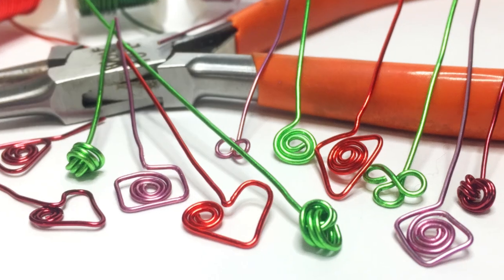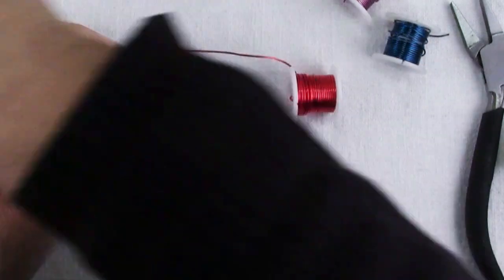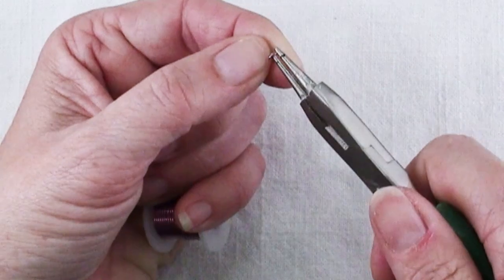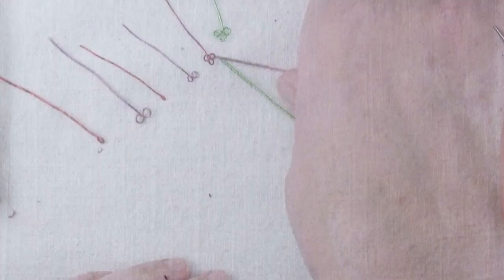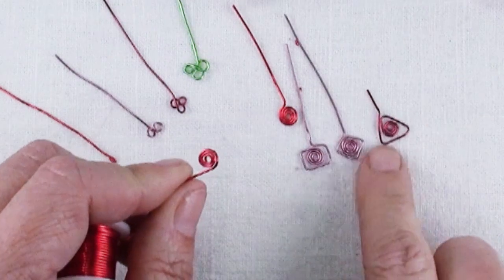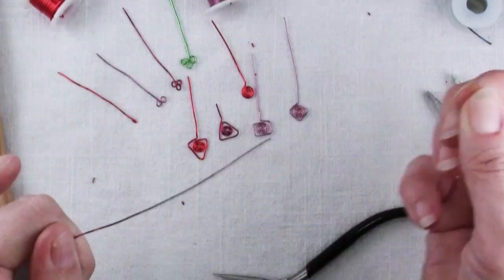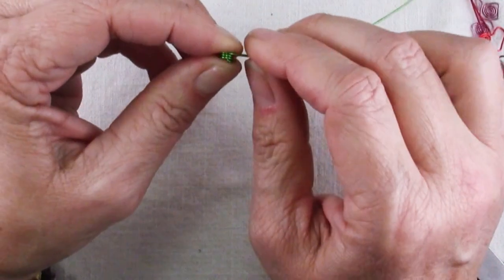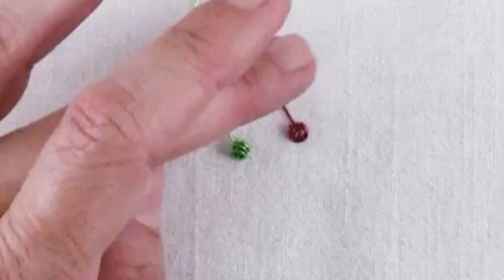Transform Wire Into Head Pins For Jewelry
Knowing how to transform a few inches of wire into a decorative head pin lets you take your jewelry making to a whole new level of uniqueness.

Want to make more of your own findings? Check out this playlist of DIY Jewelry Findings

Tools & Materials:

Bare copper wire

Silver filled wire

Craft wire
Round nose pliers

Wire cutters

Learn how to make Fantasy Dragon Pendants in the 2020 Polymer Clay Adventure!